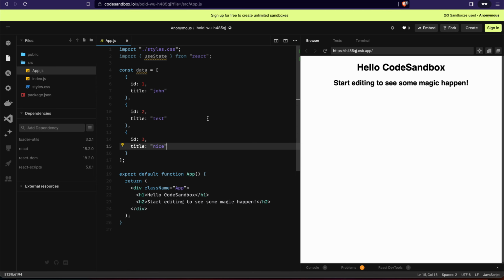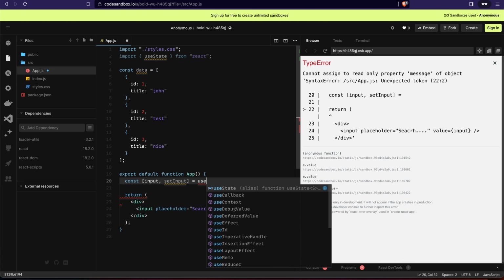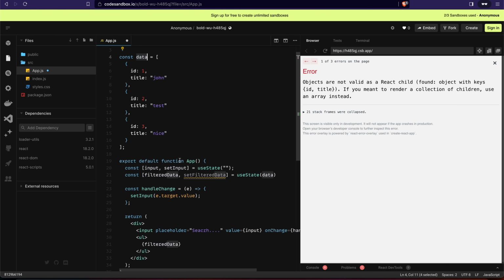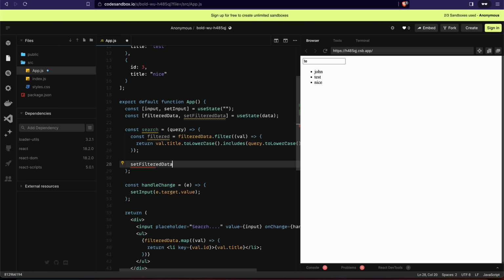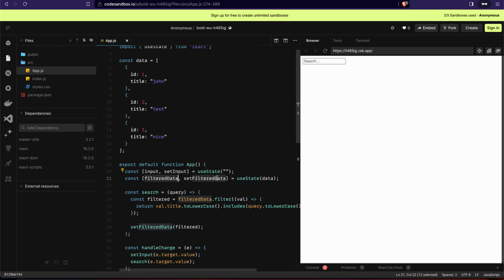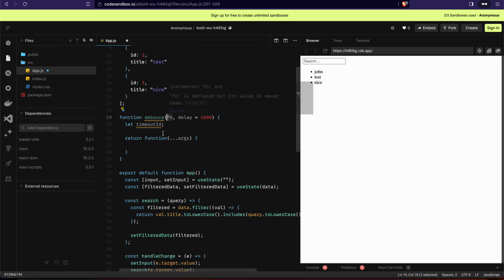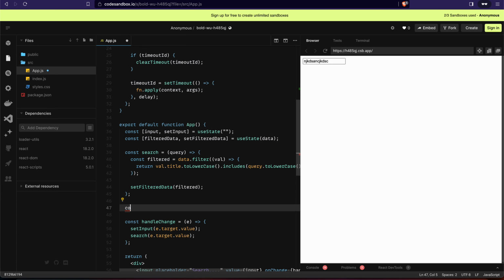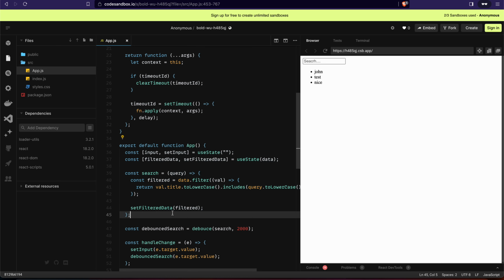Implement Search with Debounce in React | Solving React interview problems